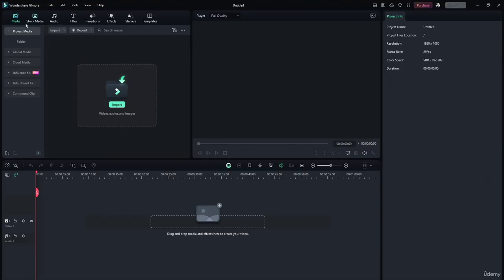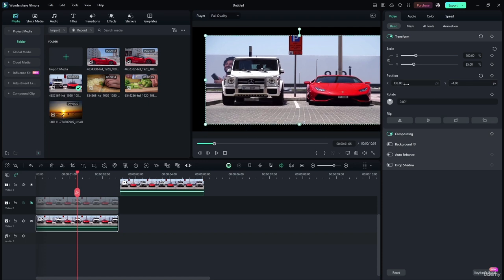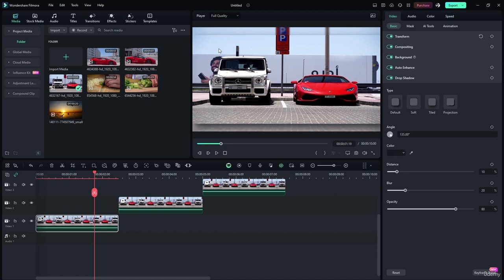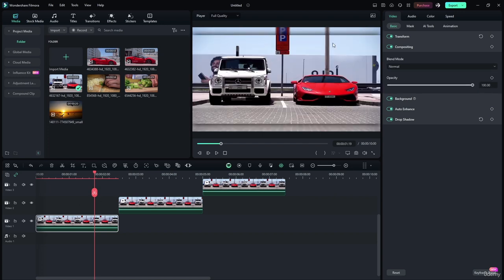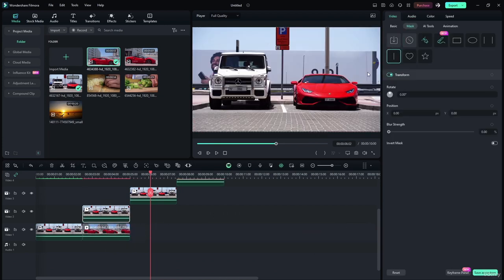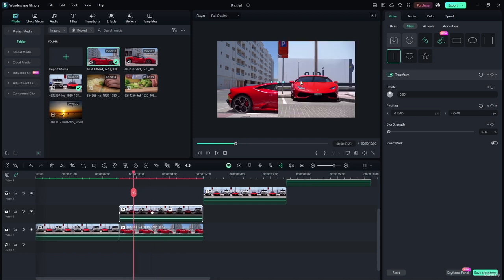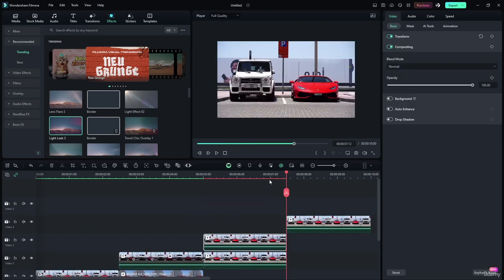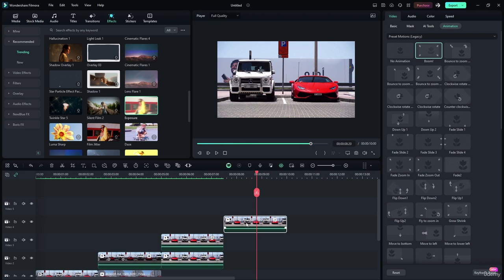STOP Wasting Time! INSANE Video Editing UTILITIES You Need in 2025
This video will revolutionize your workflow! We're diving into the absolute BEST video editing utilities—from transcription services and AI tools to essential asset managers and free workflow extensions that will save you HOURS of dull, repetitive work.

Whether you use Premiere Pro, DaVinci Resolve, or Final Cut Pro, these must-have tools will make your editing faster, smarter, and way more fun. Don't miss the secret tool that handles 90% of my captioning automatically!